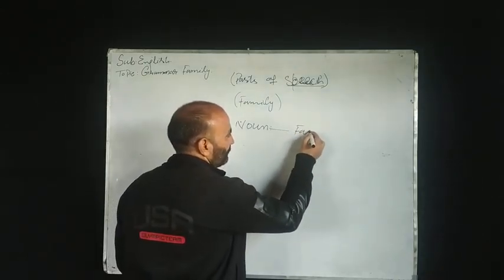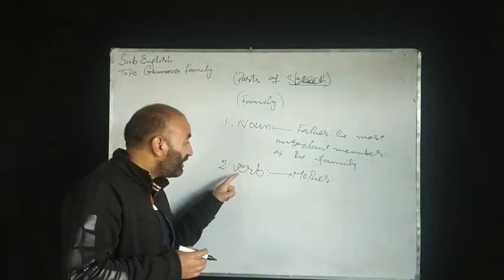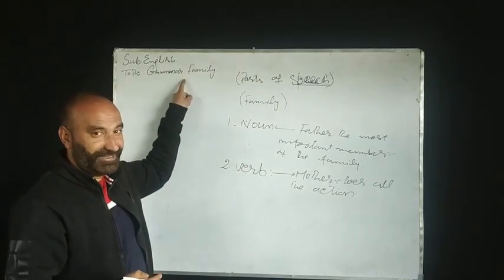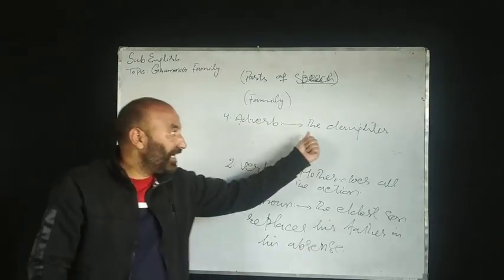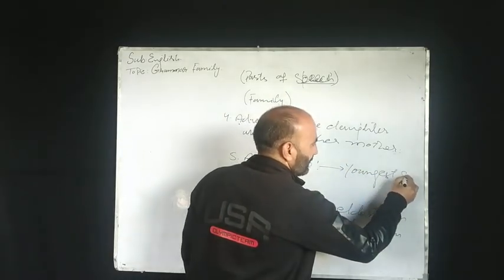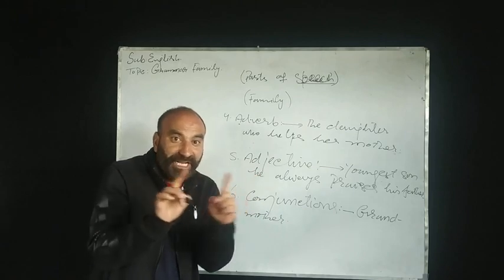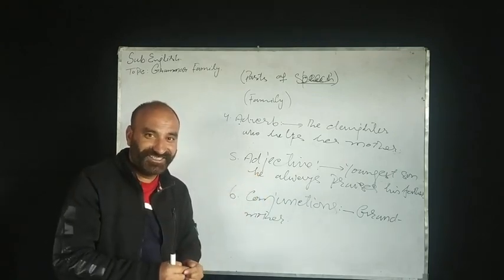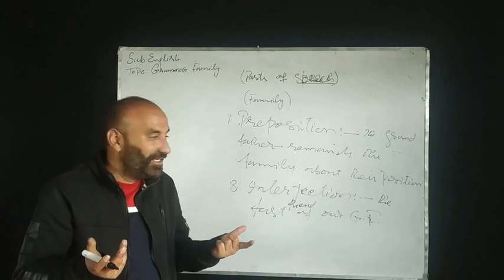Class 10th - Grammar Family